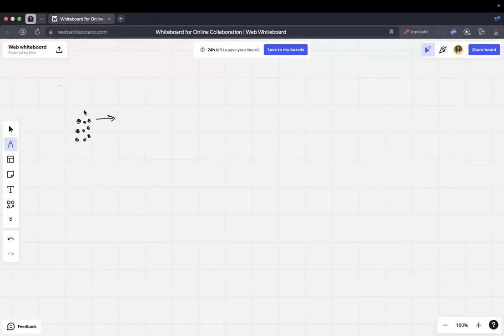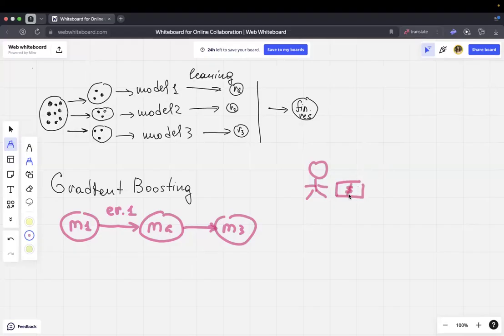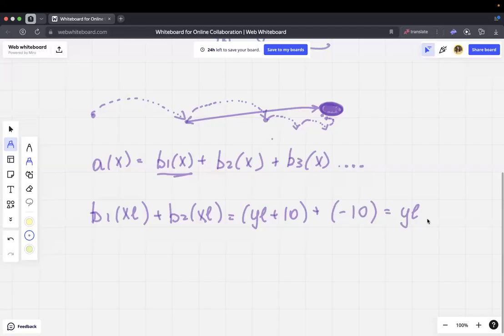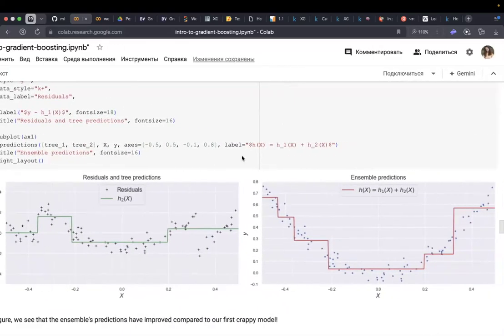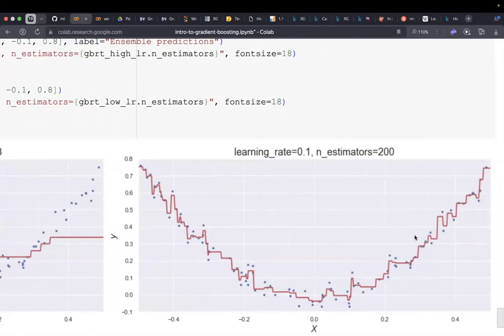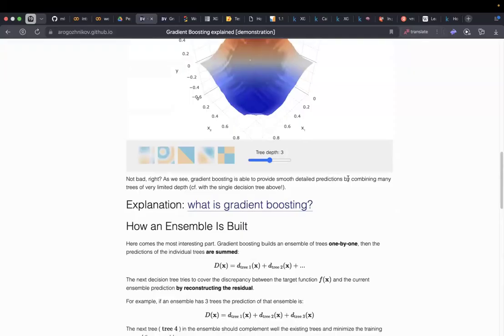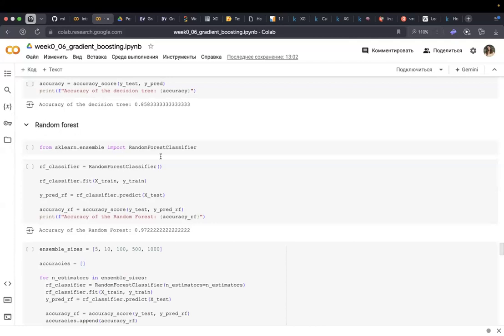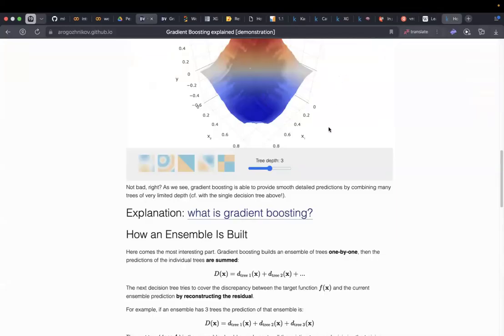Ml-basic English track EN S06 fall 2024 | girafe-ai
Lecturer: Elizaveta Vialykh
Date of recording: 25.10.24
Topic: Gradient boosting